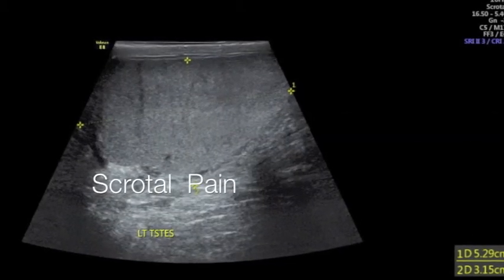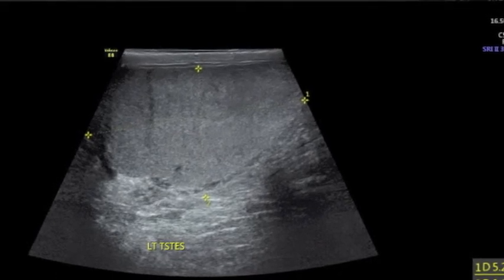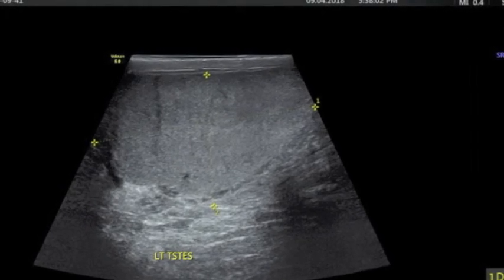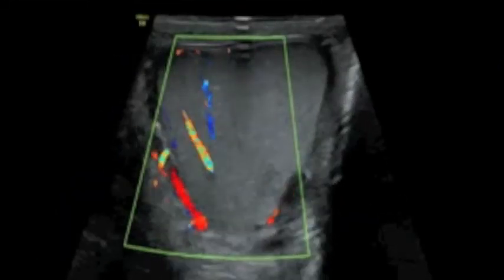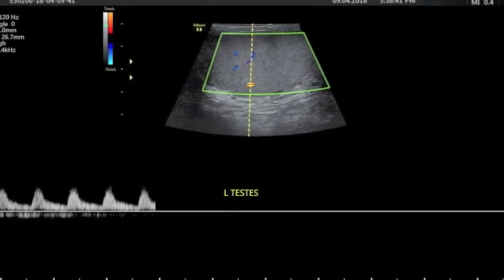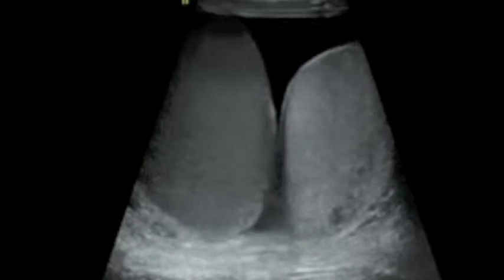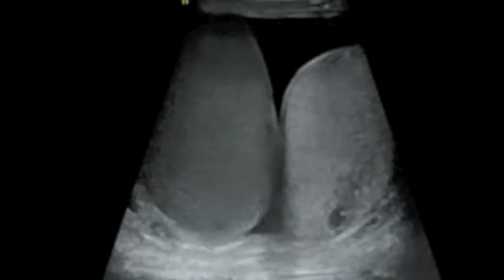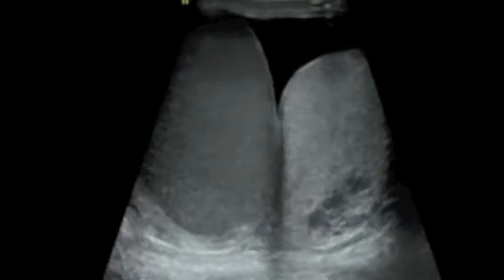TMT: SCROTAL PAIN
Review of a case of acute scrotal pain, with diagnosis by USG and Color Doppler by Dr Sanjeev Mani